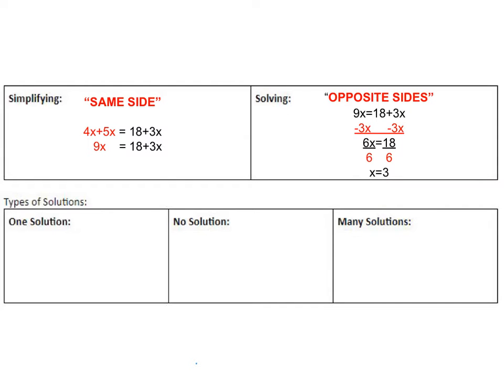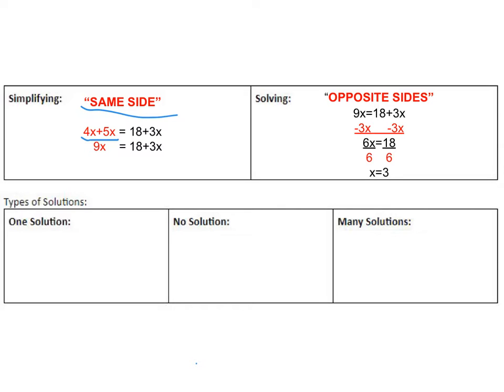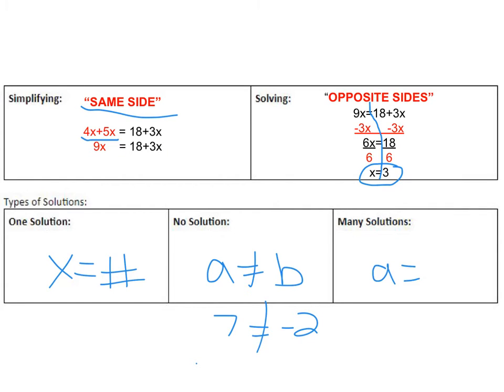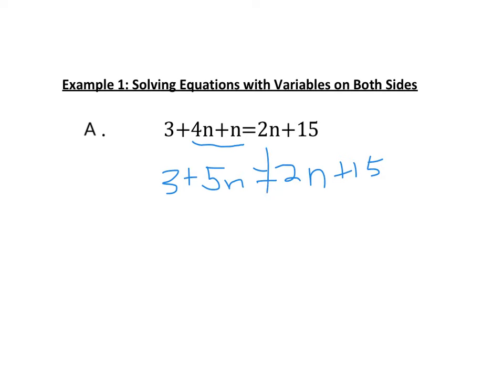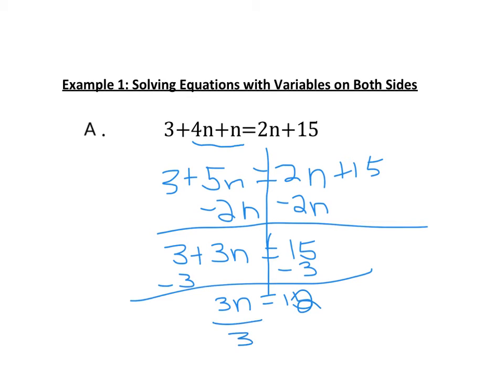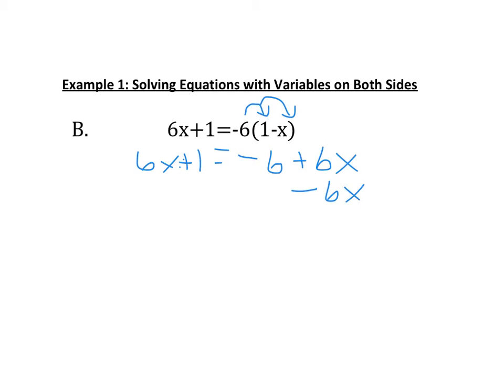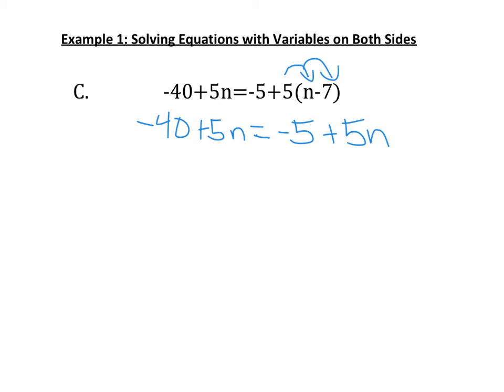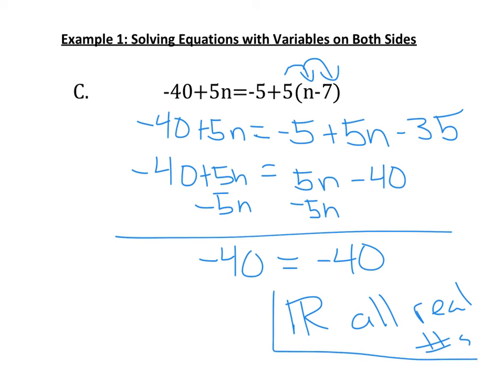Unit 2.3A Solving Equations with Variables on BOTH Sides